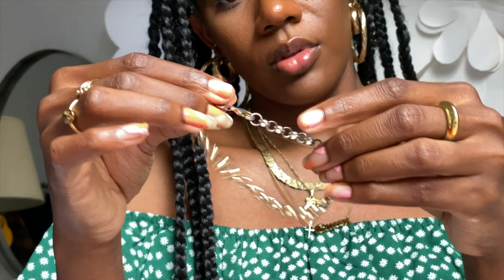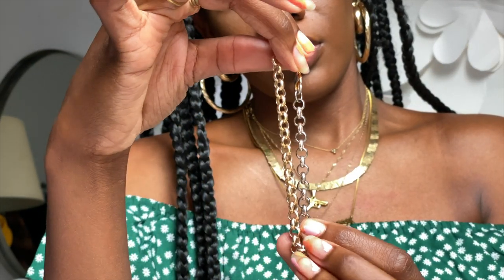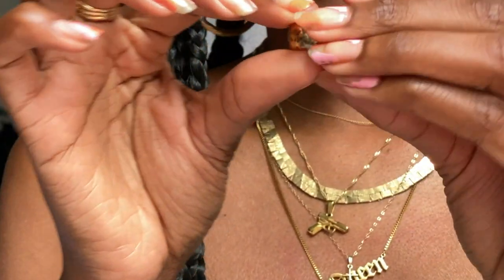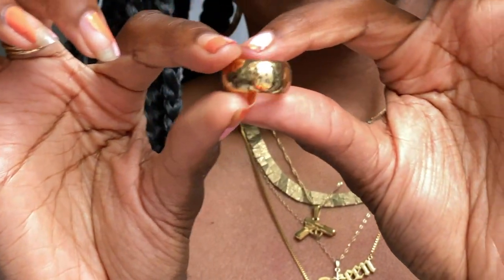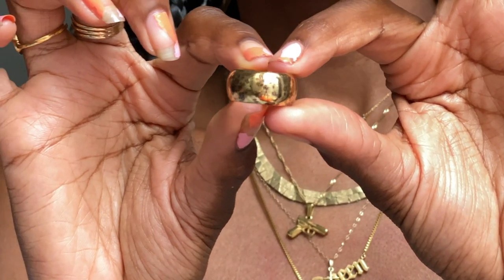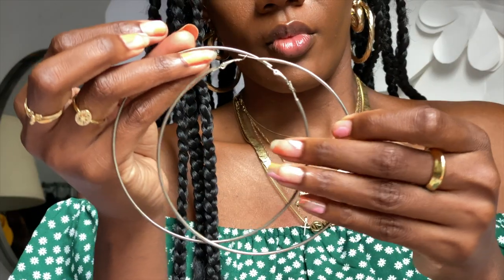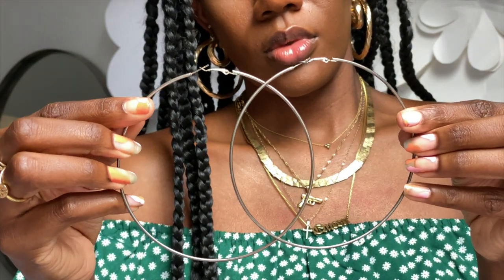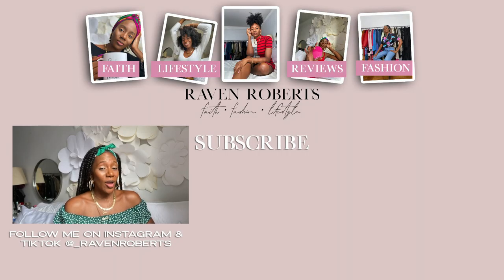GOLD PLATED VS GOLD FILLED... WHAT'S THE DIFFERENCE?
I'm obsessed with Gold Jewelry and wanted to share the differences between Gold Filled and Gold Plated Jewelry.

What I'm Wearing:
NECKLACES: (top to bottom)

The D3 Vitamins I take